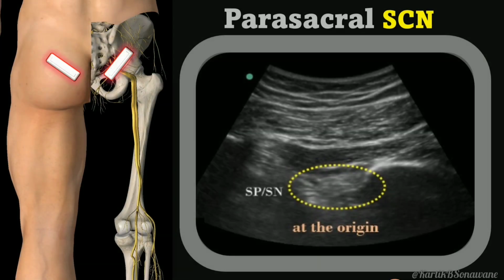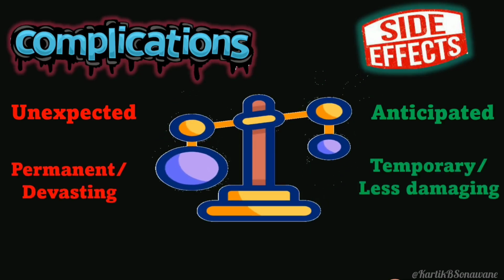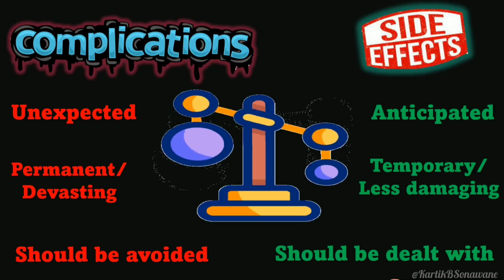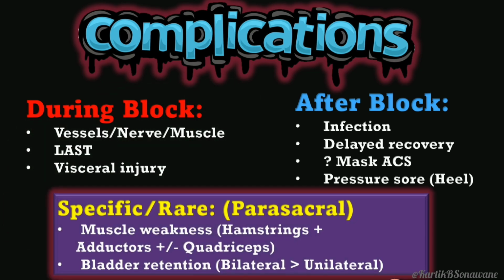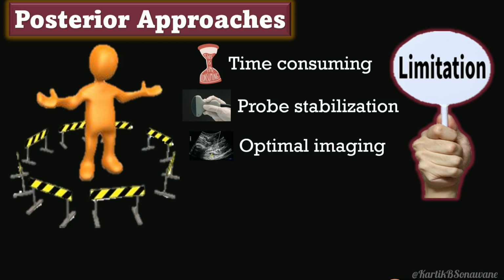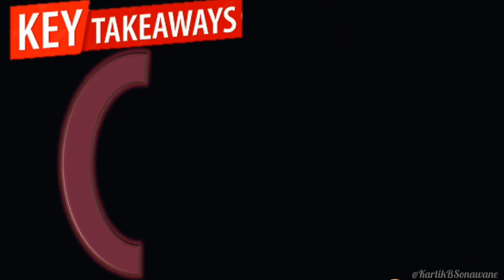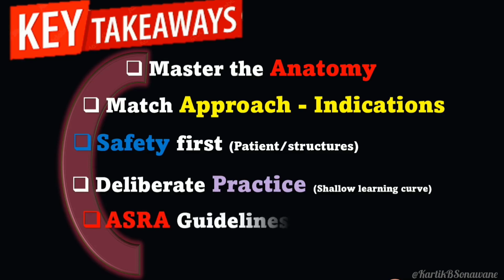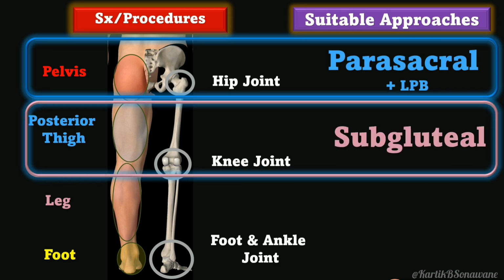“Sciatic Nerve Blocks: Complications, Limitations & Key Takeaways | Master Safe Practice”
Wrap up the sciatic nerve block (SCNB) journey with this essential summary video — covering real-world complications, practical limitations, and 10 key takeaways to improve your safety and success rates.

📌 What’s Covered:

Nerve injury risks & prevention

Why LA deposition site matters

Compartment syndrome concerns

Approach-specific pitfalls

Motor sparing vs dense block decisions

Patient selection & documentation tips

🧠 10 Key Takeaways for clinical safety, academic exams, and procedural confidence included.

🎯 Best suited for: EDRA candidates, RA enthusiasts, and block practitioners aiming for safe, effective practice.